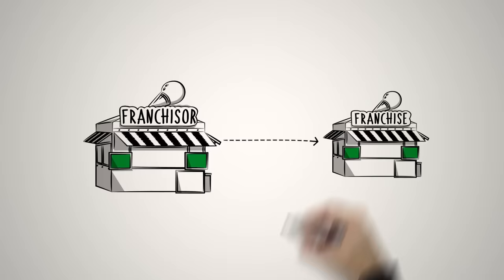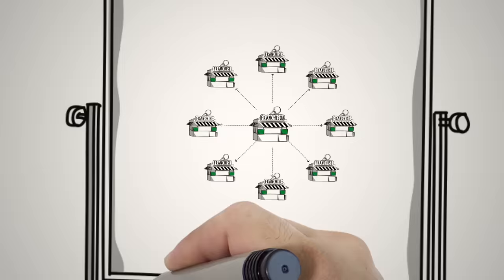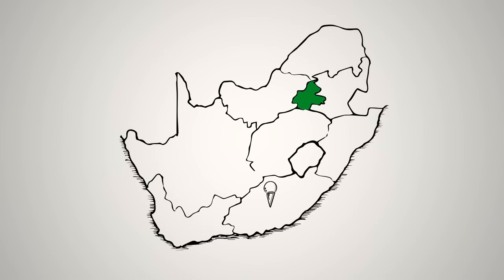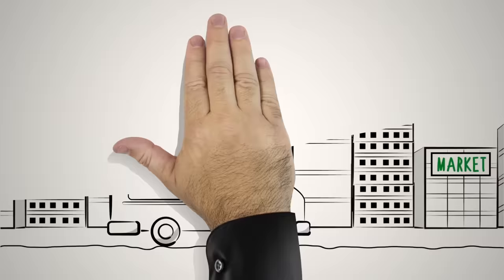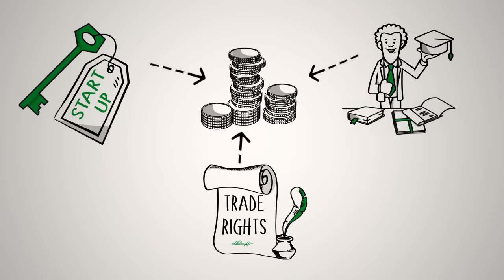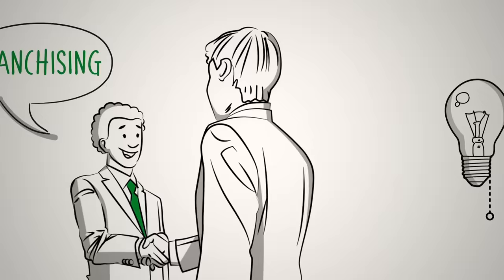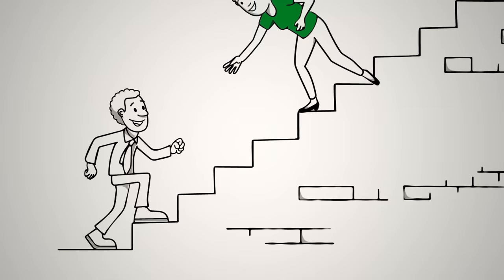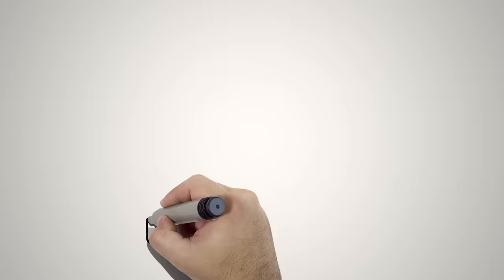What is Franchising